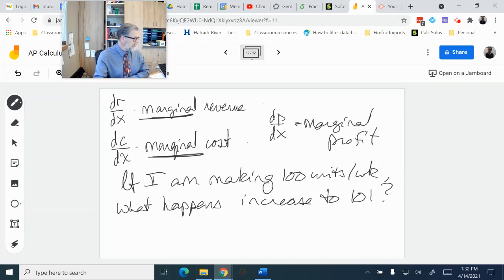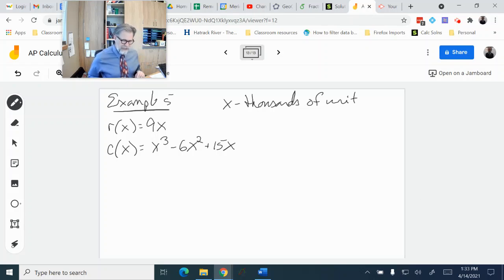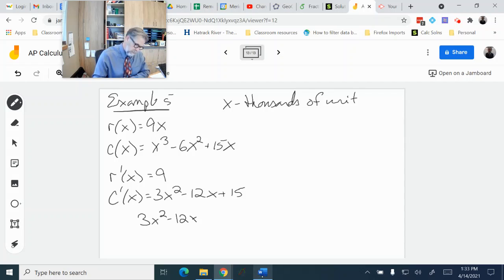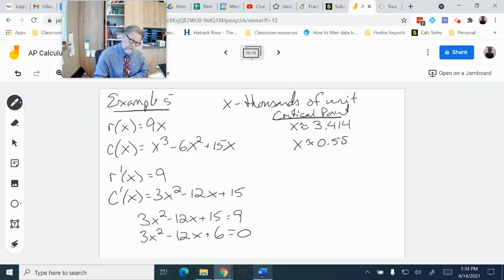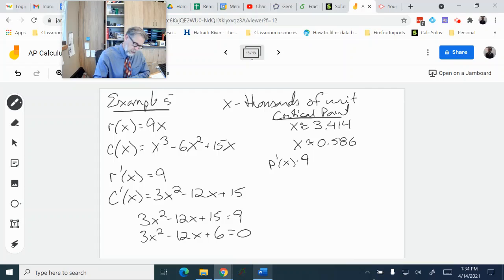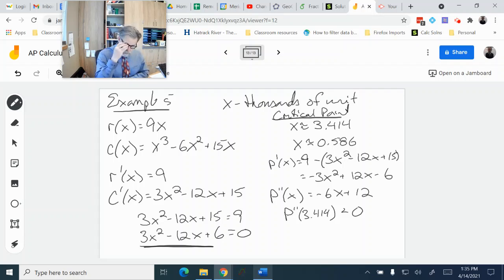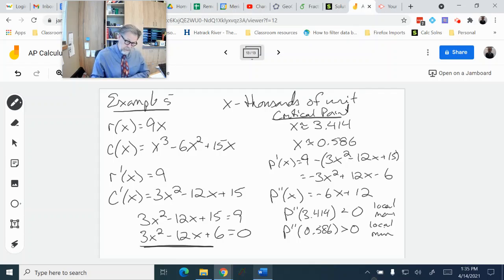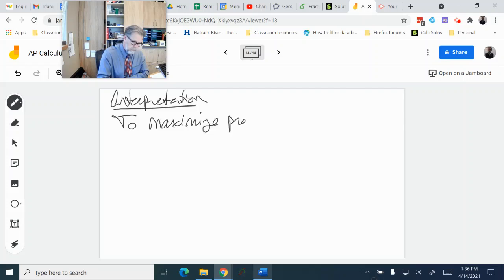AP Calculus 5 4 Video 3d Maximizing profit